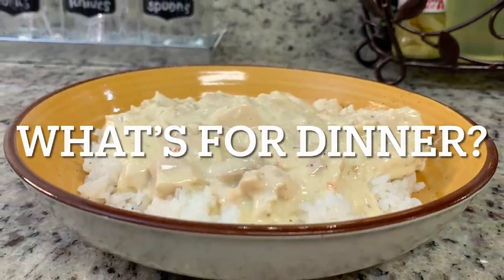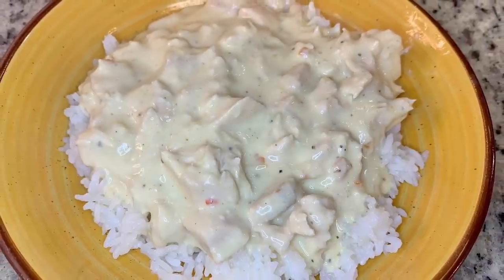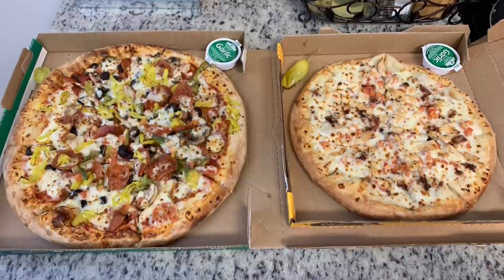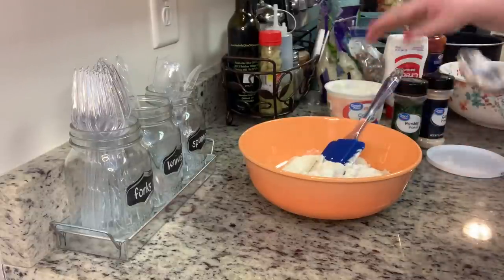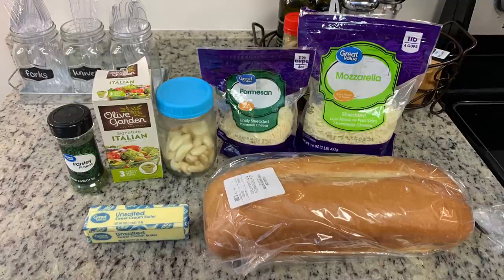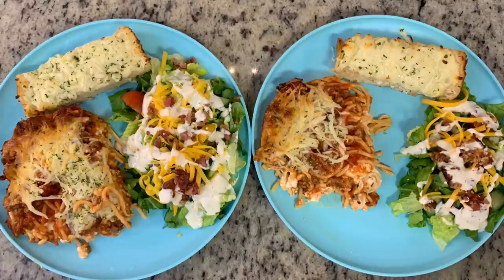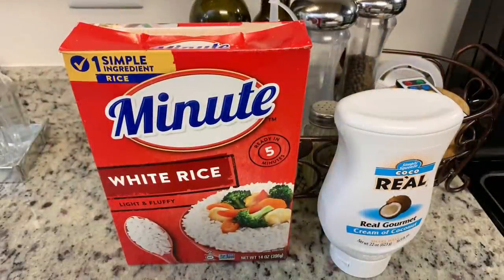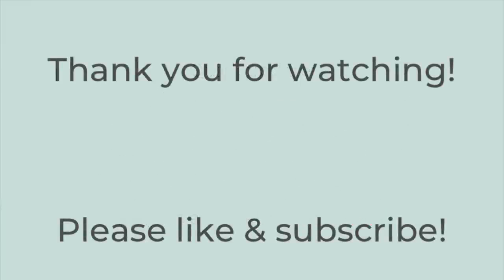WHAT’S FOR DINNER? | EASY & BUDGET FRIENDLY | REALISTIC WEEKNIGHT MEALS | DINNER INSPIRATION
In today’s video:

0:00 Intro
0:32 Creamy Italian Chicken
2:04 Trader Joe's Frozen Meals
3:20 Pizza
4:04 Leftovers
4:13 Million Dollar Spaghetti
9:32 Leftovers
10:05 Blackened Salmon & Mango Salsa